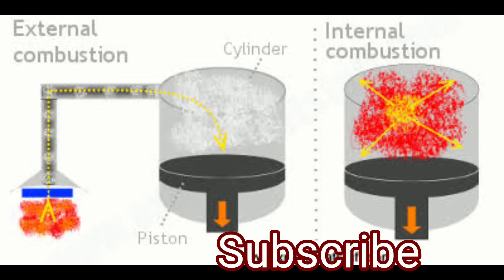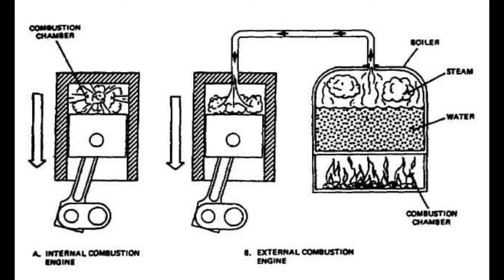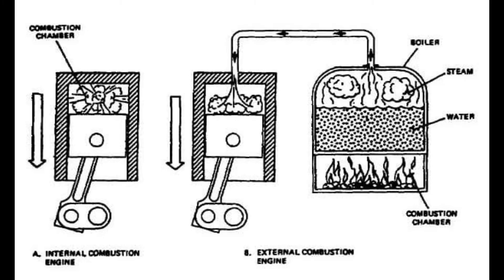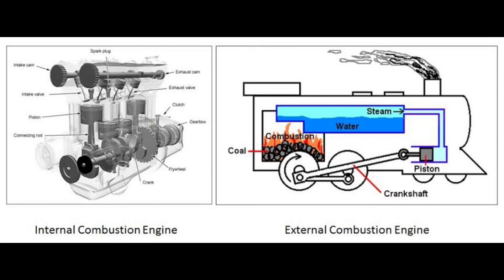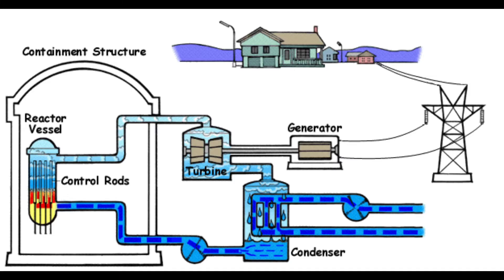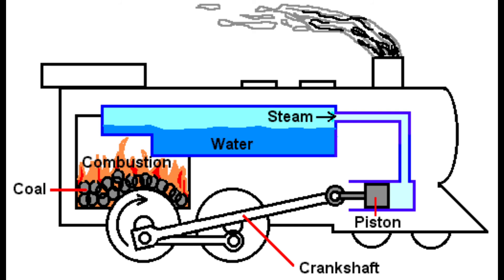External combustion Engine Working Mechanism Explained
External heat engine

An external heat engine (EHE) refers to any engine that receives its heat from a source other than the fluid that makes the engine work. The most common type of EHE is the external combustion engine, which is used in many power plant designs.

External heat engines are generally steam engines, and they differ from internal combustion engines in that the heat source is separate from the fluid that does work.[1] For example, an external combustion engine would use a flame to heat water into steam, then using the steam to turn a turbine. This is different from internal combustion, like in a car engine, where the gasoline ignites inside a piston, does work, and then is expelled.